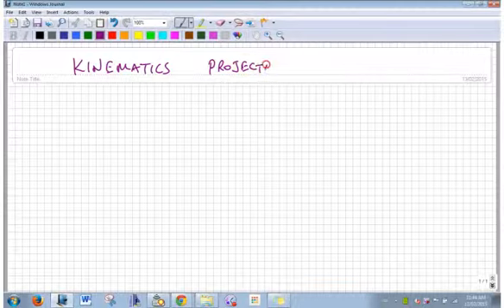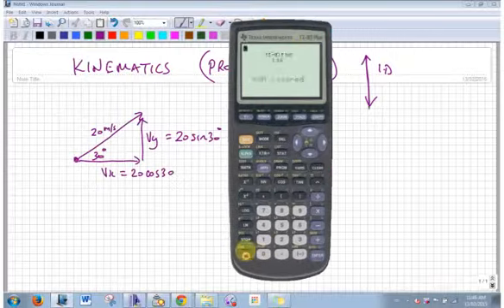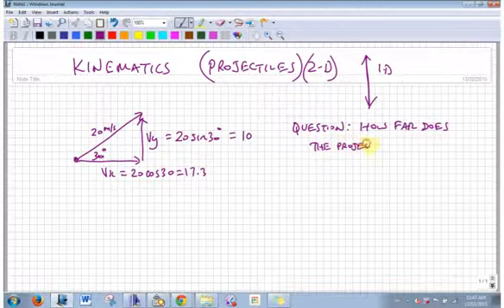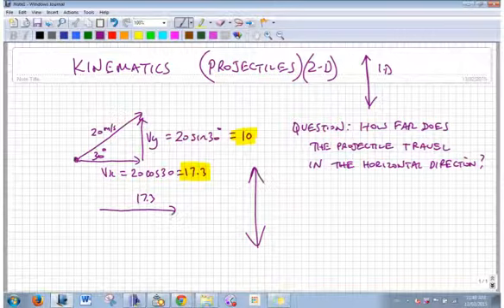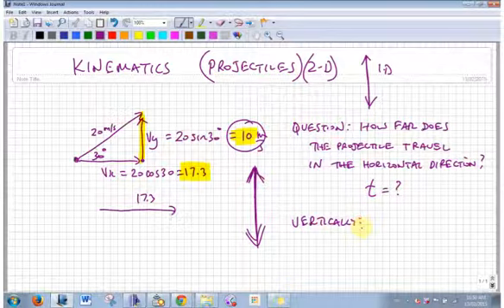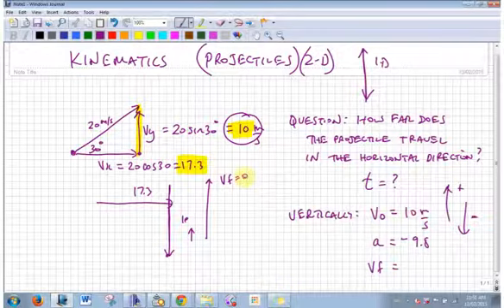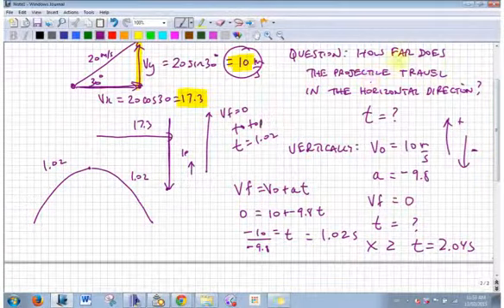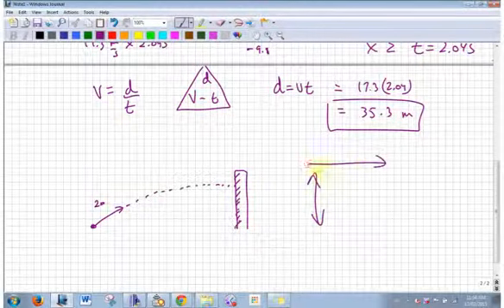kinematics projectiles I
solving projectile problems by understanding the concept of treating what happens horizontally and vertically as independent of one another